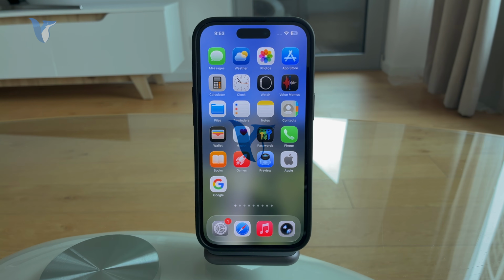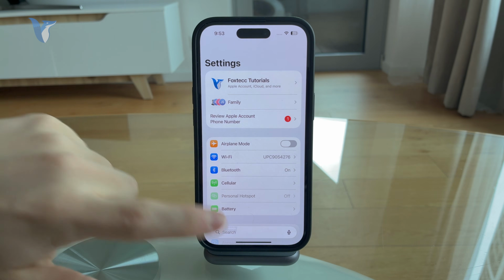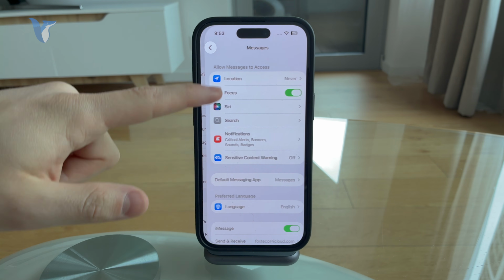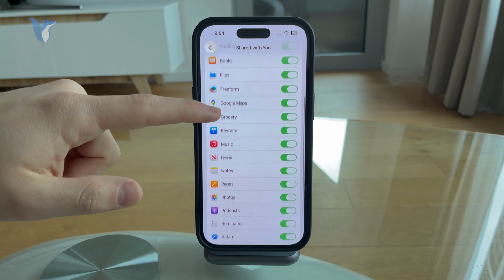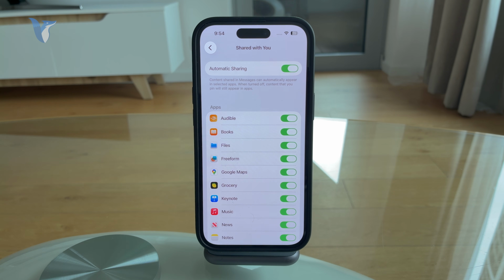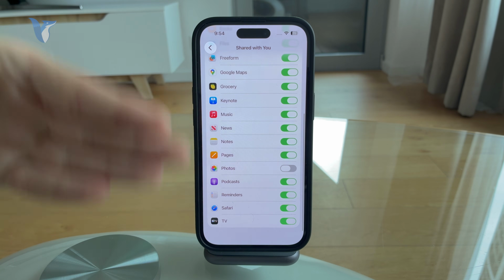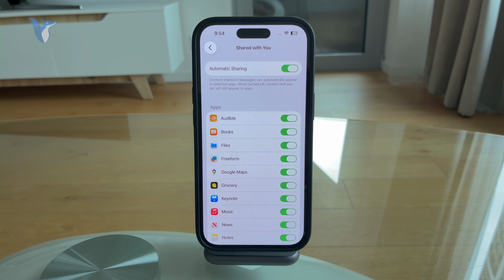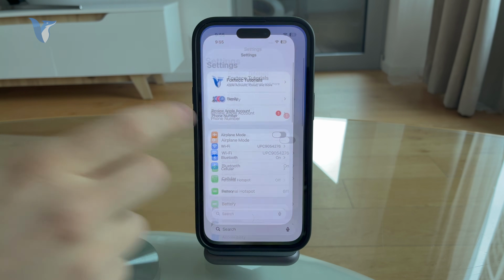How to Stop iPhone from Saving Photos from Messages (tutorial)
Want to stop your iPhone from automatically saving photos from Messages? In this video, I show you how to prevent images from being saved to your Photos app and keep your gallery organized.